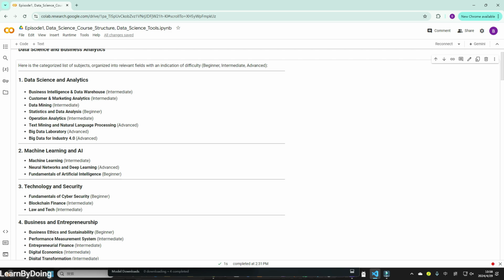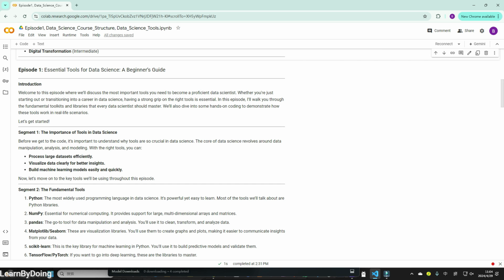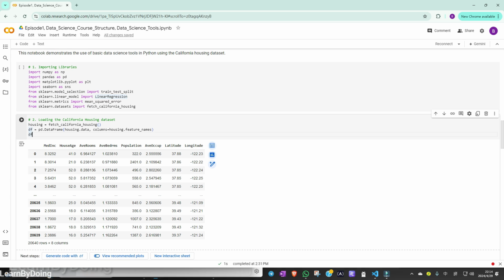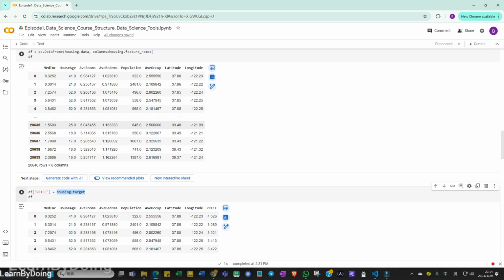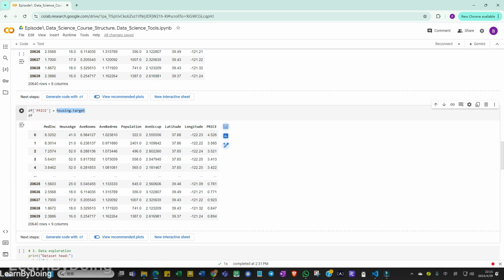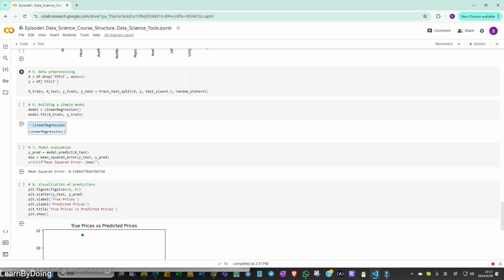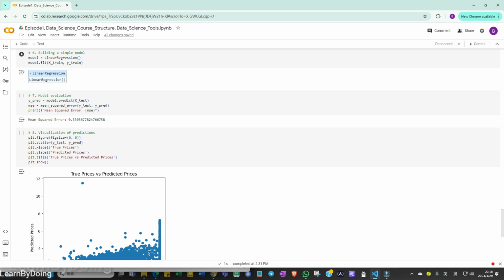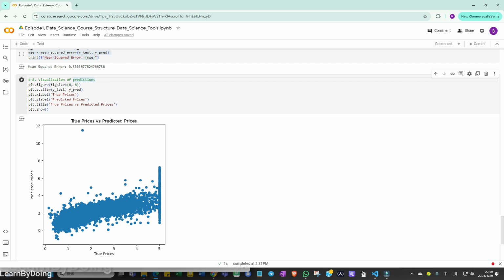DATA TALK EP1 - DS MASTER COURSE, DATA SCIENCE PYTHON TOOLS BASIC INTRO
### [Introduction to Data Science & Tools for Beginners | Data Talk Series]

In this episode of **Data Talk**, the presenter introduces a new podcast series focused on **data science**, covering topics from **basic data analytics tools** to more advanced concepts like **machine learning** and **statistical learning**. Key highlights include:

1. **Overview of Data Science**: Explanation of how data science integrates with various industries, including business analytics.
2. **Master Course Structure**: A look at a typical data science master's course and its relevance to business and technology.
3. **Essential Data Science Tools**: A beginner's guide to popular Python libraries like **NumPy**, **Pandas**, and **Matplotlib** for data processing, visualization, and model building.
4. **Hands-on Example**: Step-by-step walkthrough of a simple **linear regression model**, showcasing data preparation, visualization, and evaluation techniques.

The episode sets the stage for future discussions on data science tools and invites guest professionals to share real-world applications.

1. Introduction to Data Talk Podcast: 00:00
2. Overview of Data Science Curriculum: 01:04
3. Data Science, Machine Learning, and AI Overview: 02:06
4. Difference Between Business Analytics and Computer Science: 03:40
5. Importance of Python in Data Science: 04:42
6. Introduction to Python Packages for Data Science: 06:02
7. Importing Libraries and Tools for Data Analysis: 06:46
8. Data Preparation with SKLearn Datasets: 07:26
9. Visualizing and Correlating Data: 08:48
10. Data Processing and Splitting for Model Training: 09:51
11. Running a Linear Regression Model: 11:00
12. Conclusion and Future Episodes Preview: 12:30